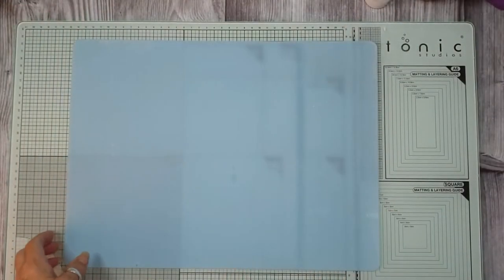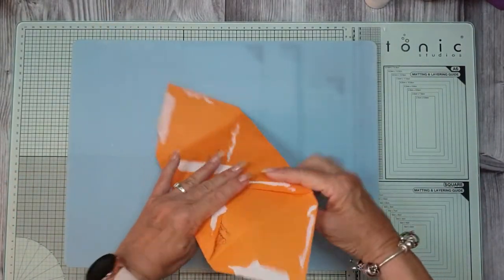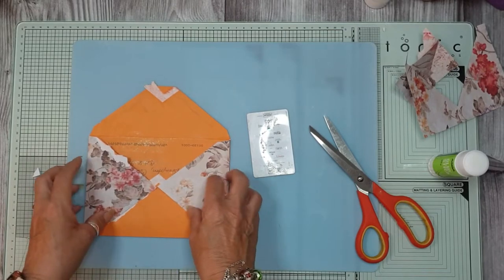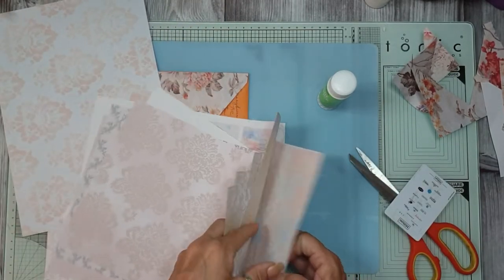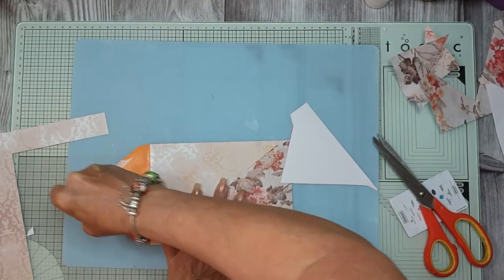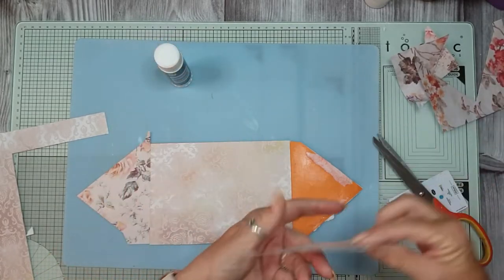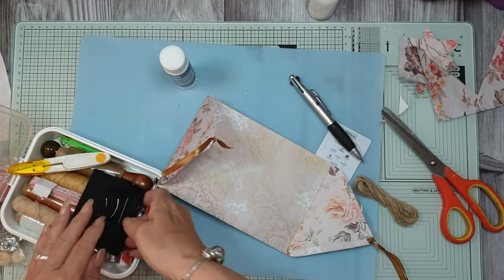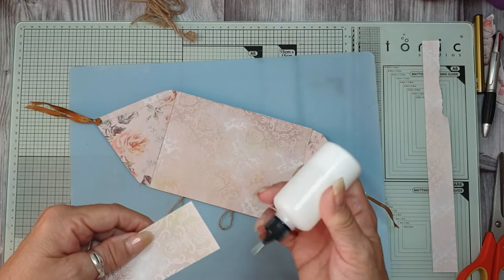Flip Flap Envelope inspired by Heather